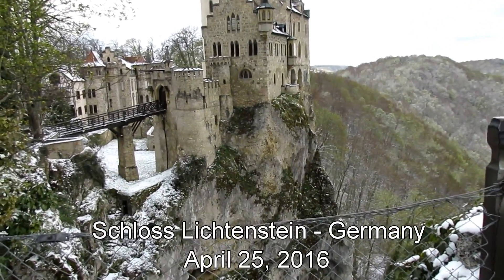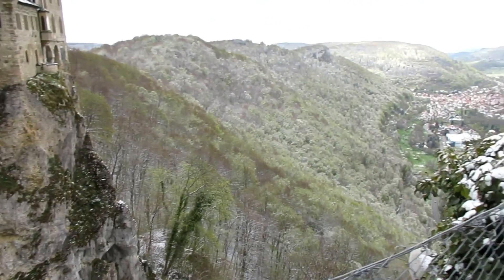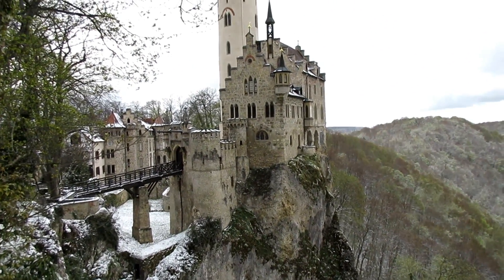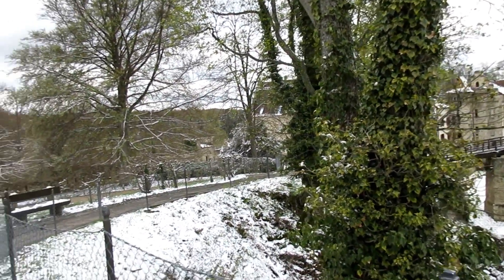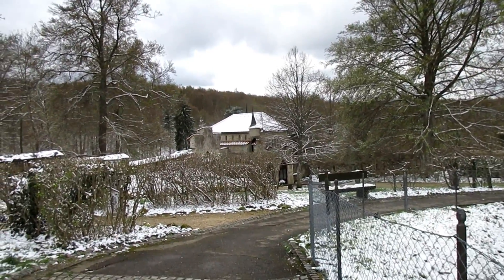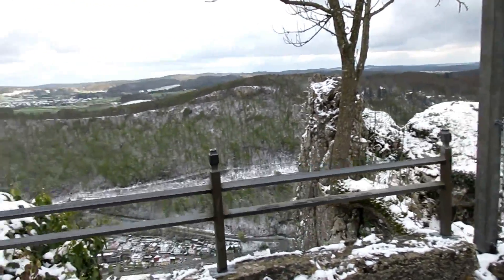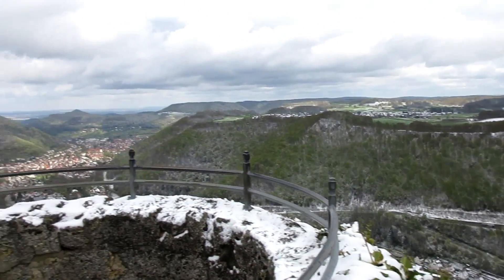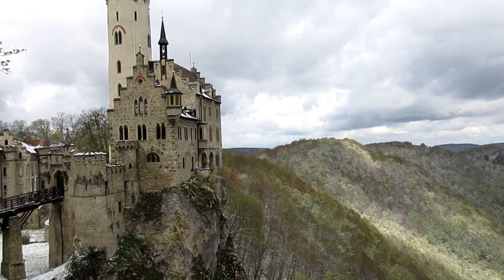Schloss Lichtenstein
Built in 1840s - near Honau, Germany - Filmed April 25, 2016